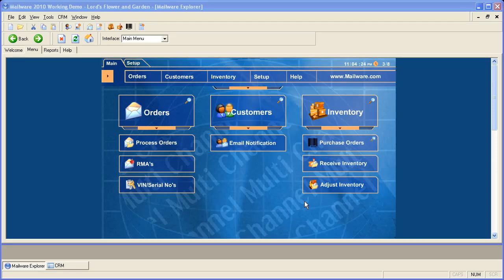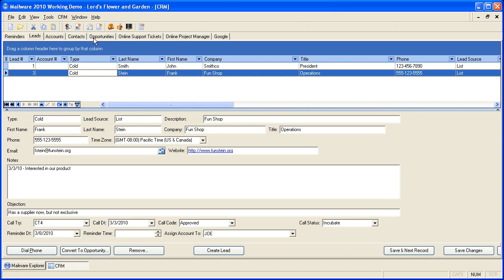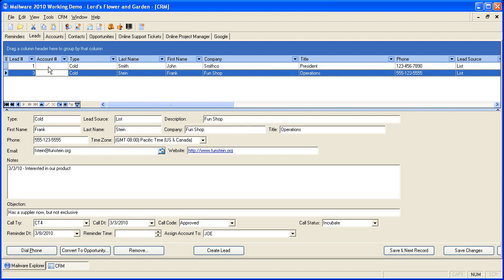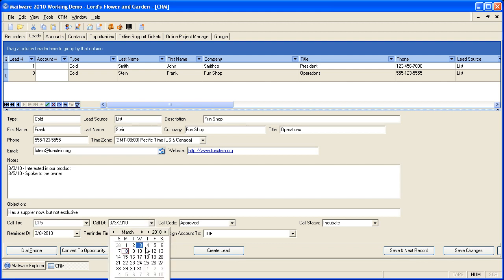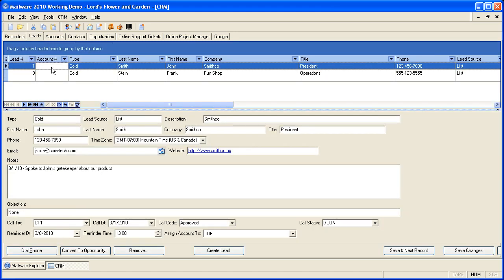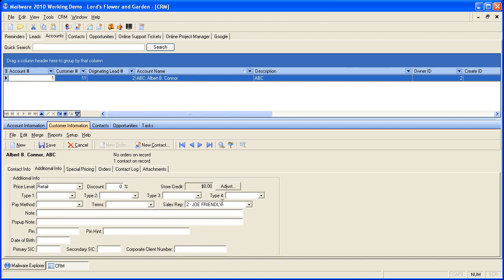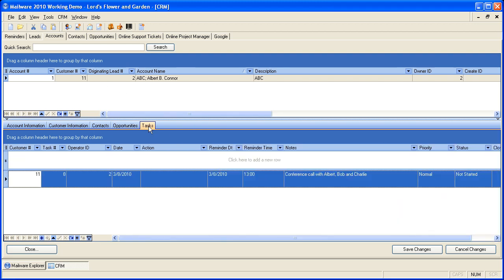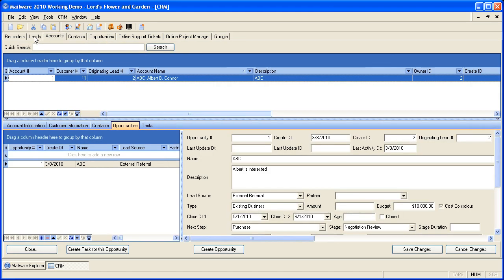Mailware CRM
Mailware Multi Channel Manager includes a full Customer Relations Management tool (CRM). Similar to Salesforce or Sugar CRM but built into your Mailware system. Keep track of multiple contacts for each customer, track leads, accounts and opportunities, set reminders, call lists and logs.